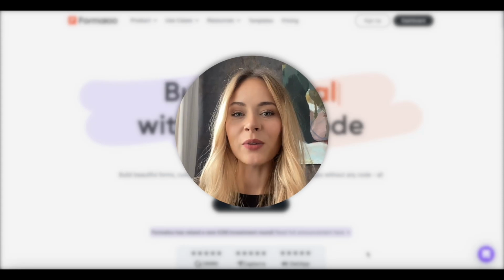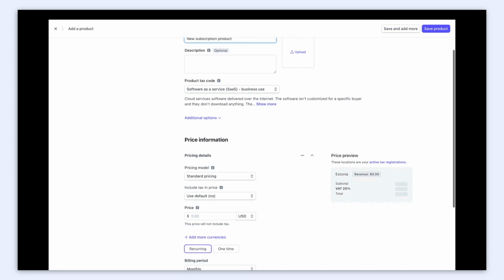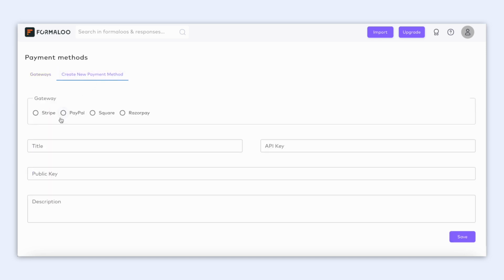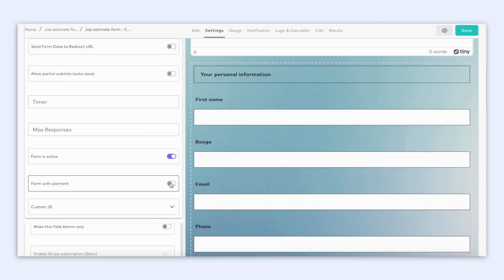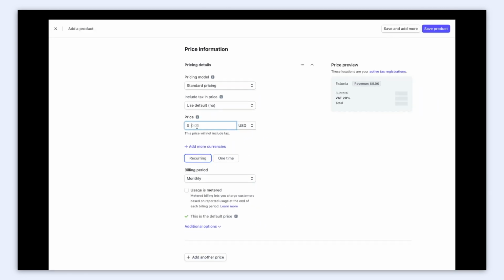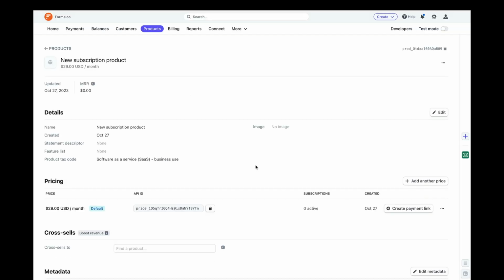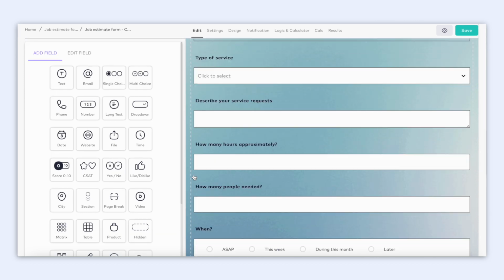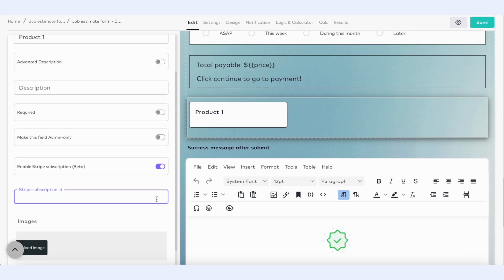How to create a subscription-based payment on your form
In this step-by-step tutorial, we will show you how to create a subscription-based payment on your Formaloo form.